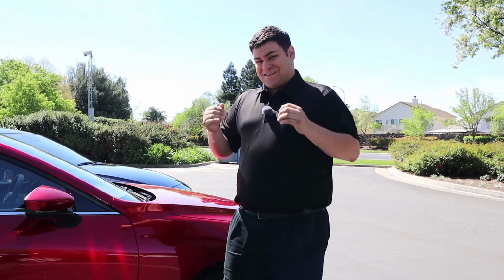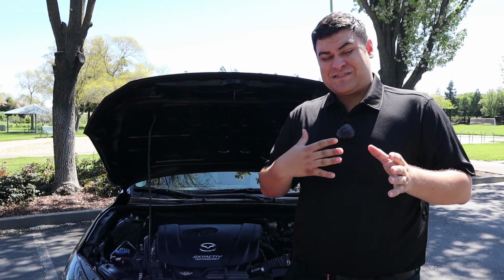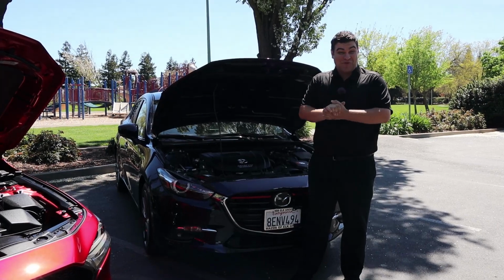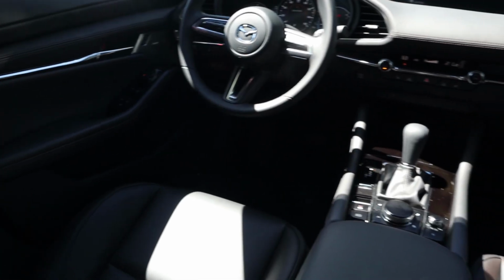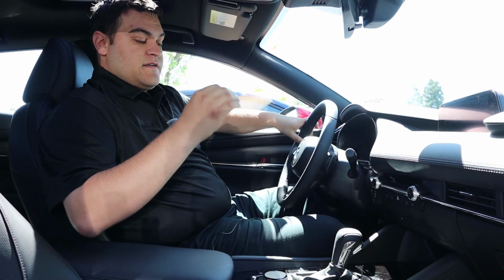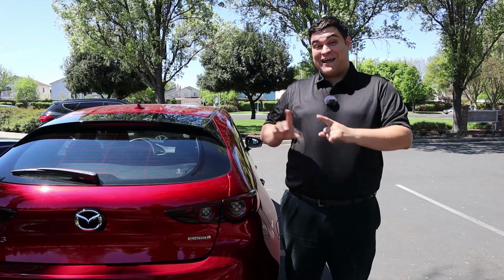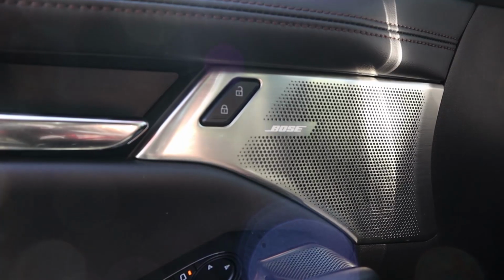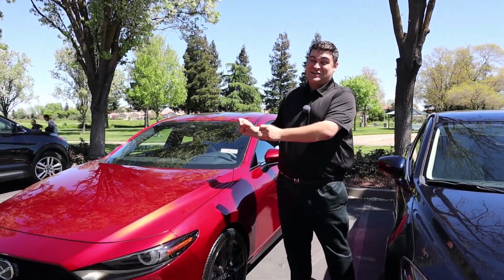Juan Ramirez, Product Specialist presents the All-New 2019 Mazda3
Juan Ramirez, Product Specialist at Mazda of Elk Grove walks you through the completely redesigned, all-new 2019 Mazda3.